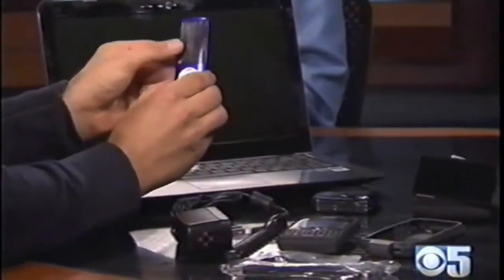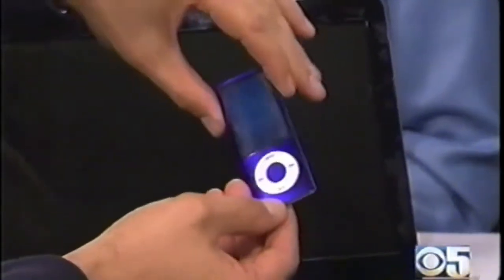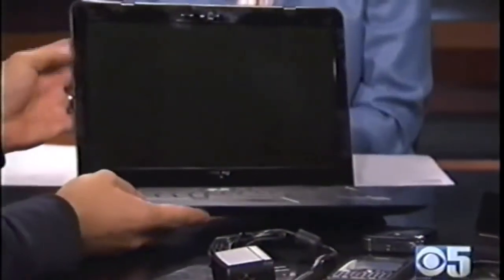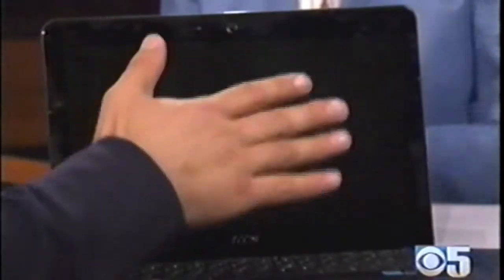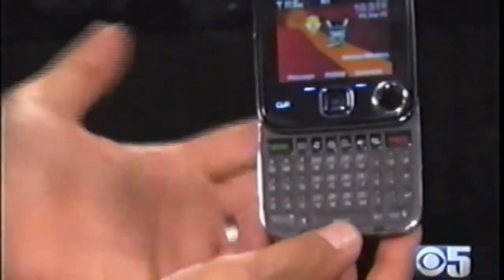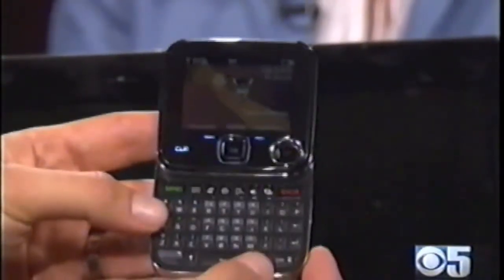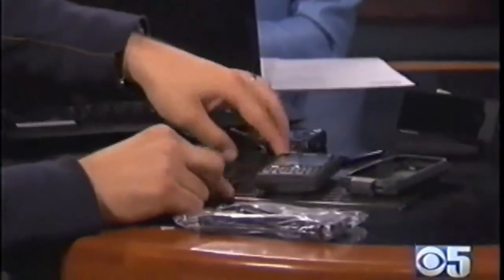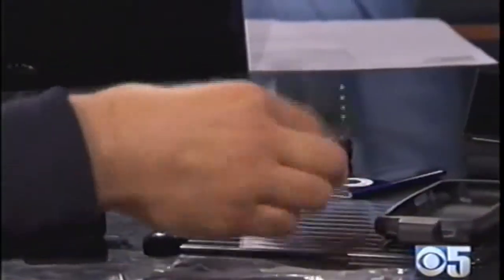Noah on CBS 5 Bay Sunday iPod nano, Zune HD and Phones Galore